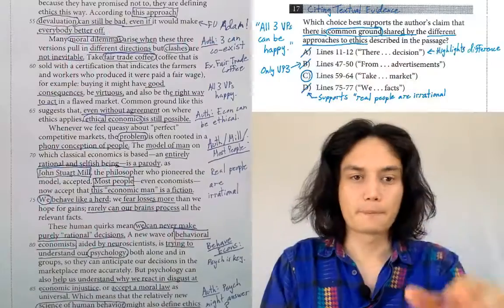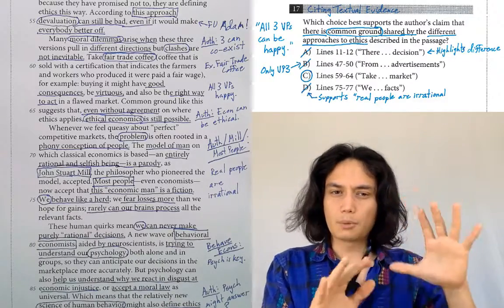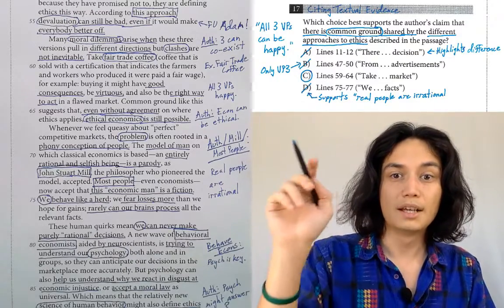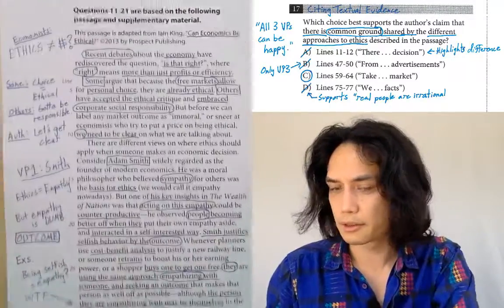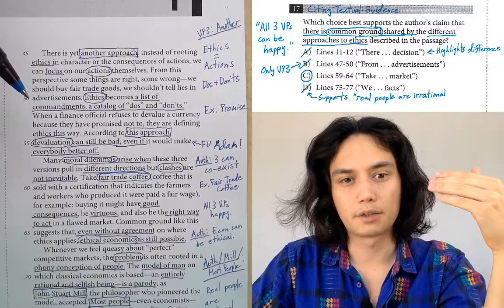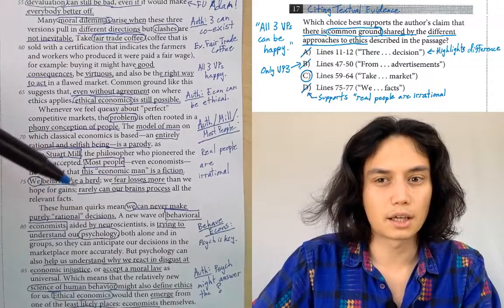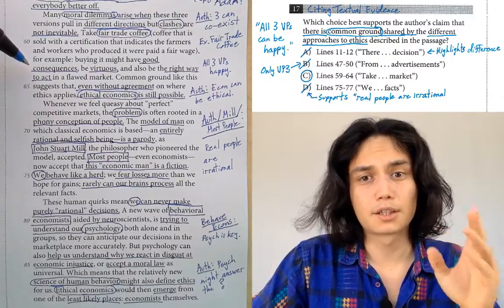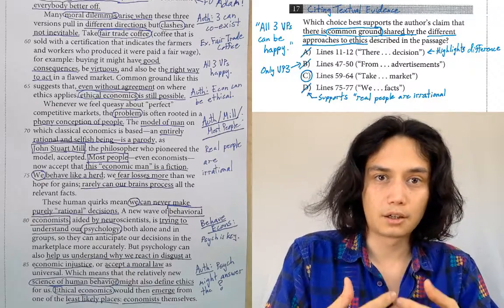SAT 2 Reading Passage 2 Question 17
Wright Minded's explanation of SAT Practice Test 2 Section 1 Reading Passage 2 Question 17

0:00:55 - Plan A: Finding The Claim
0:05:35 - Answer Choice A
0:06:36 - Answer Choice B
0:08:14 - Answer Choice D
0:10:15 - Answer Choice C

Question Type: Citing Textual Evidence